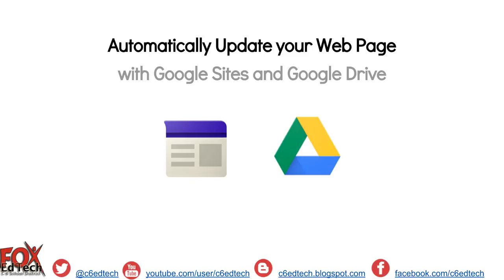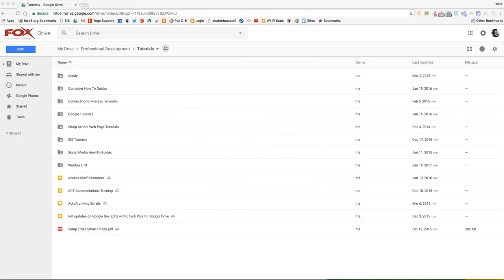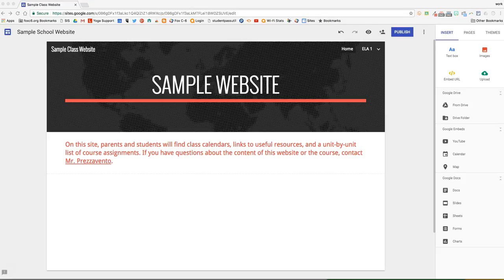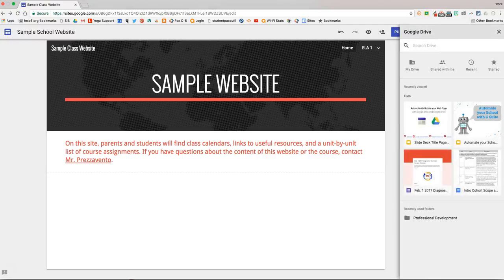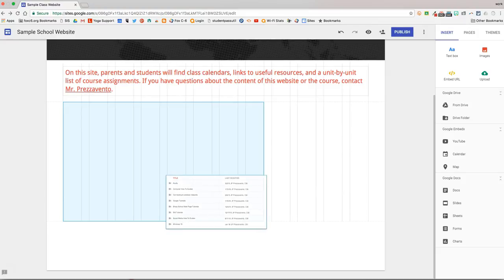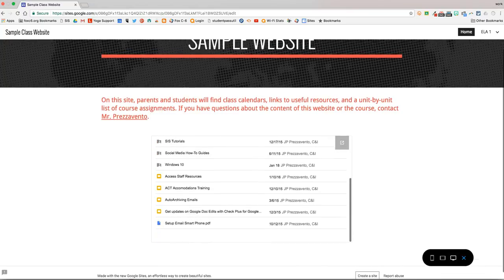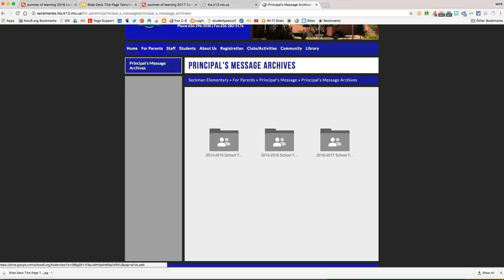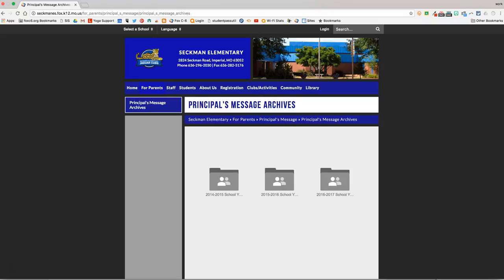Create an Automaticlly Updating Webpage with the Power of Google!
This video shows users how to embed a Google Drive folder in a Google Site to create an automatically updating website.